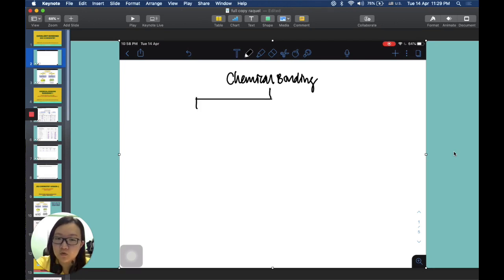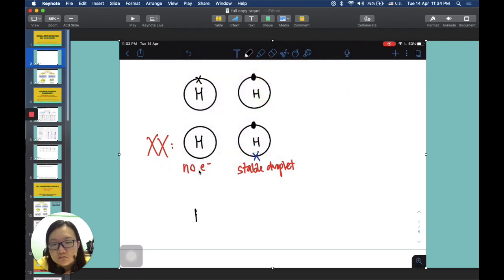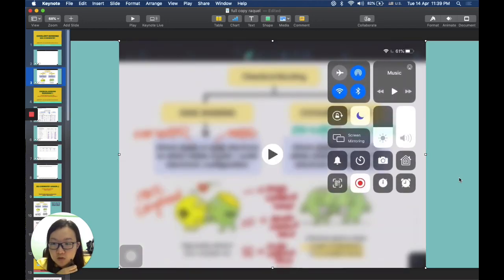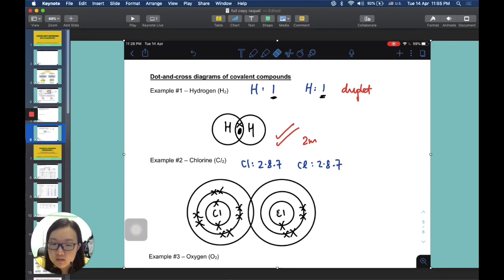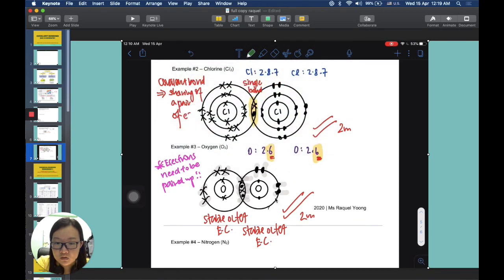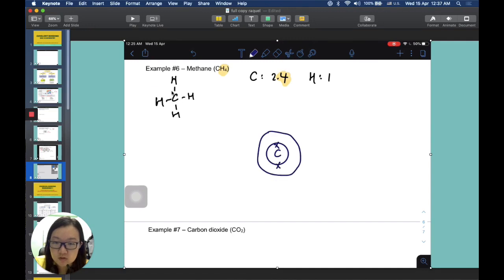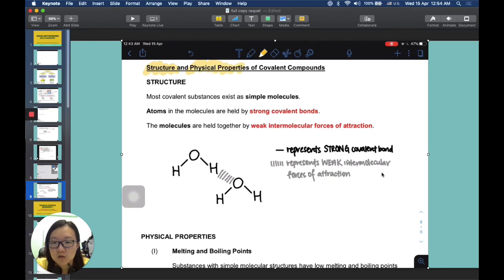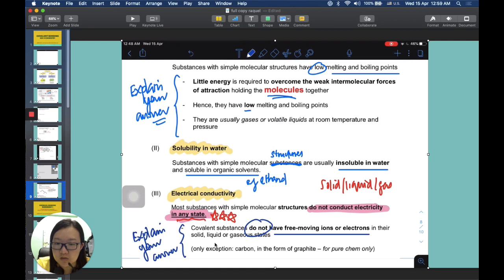Sec 3 Chemistry - COVALENT BONDING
Covalent bonding is the sharing of electrons. A covalent bond constitutes the sharing of one pair of electrons.

In this lesson, you will learn about how to draw the dot-and-cross diagrams for covalent compounds and learn about their structure and physical properties.

This video is targetted at Combined Science (Chemistry) students. For Pure Chemistry students, you will have to learn about the covalent compounds with giant molecular structures as well (i.e. silicon dioxide, diamond and graphite etc).

Chemistry and Social Studies teacher
(Singapore)

Note:
Concepts shared in this video are pegged at Sec 3 level
Combined Science (Chemistry)
for GCE O and N level students